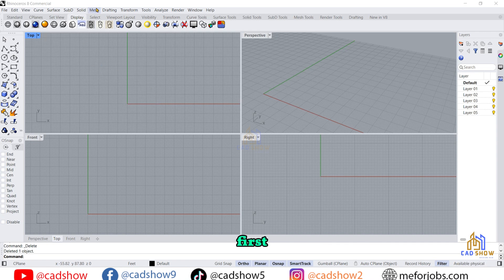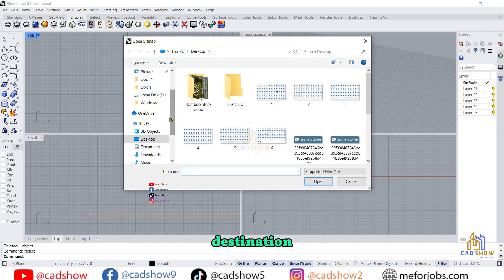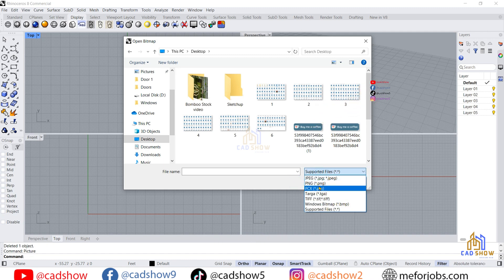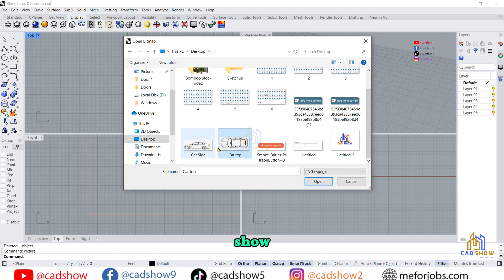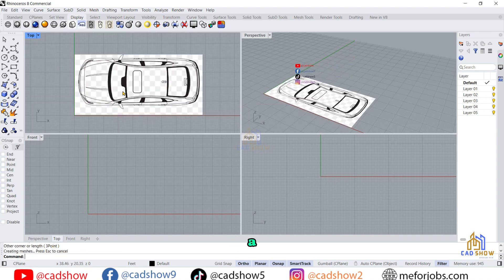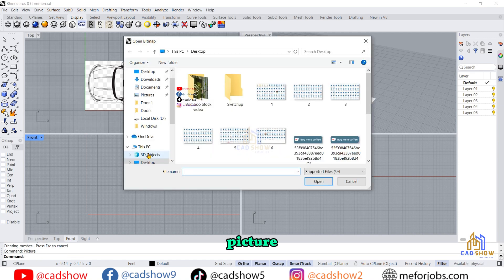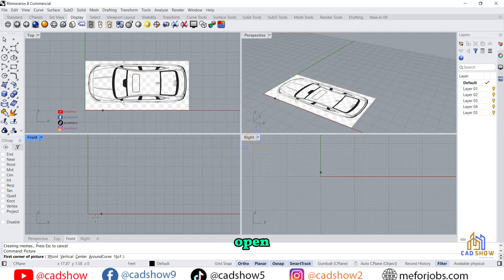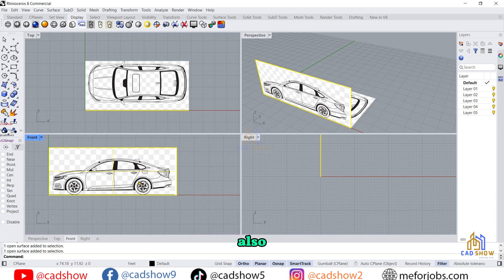How to Insert an Image into Rhino (Step-by-Step Tutorial!) | Insert & Scale Images in Rhino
Want to insert an image into Rhino for tracing, reference, or rendering? 🤔 This tutorial will show you step by step how to import and place images inside Rhino 3D quickly and easily! 🚀

🔹 In This Video, You’ll Learn:
✅ How to import images as background or textures in Rhino
✅ The correct way to scale and position images
✅ Pro tips for clean and precise modeling using reference images

Whether you're an architect, designer, or 3D artist, this trick will speed up your workflow! 💡 Watch now and master image insertion in Rhino 3D!

  ➤   👉      / cadshow